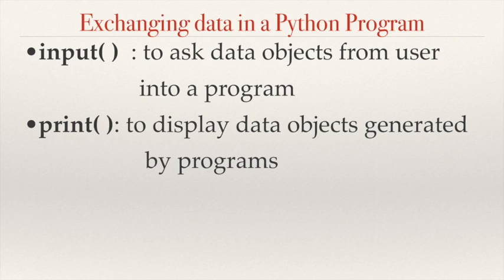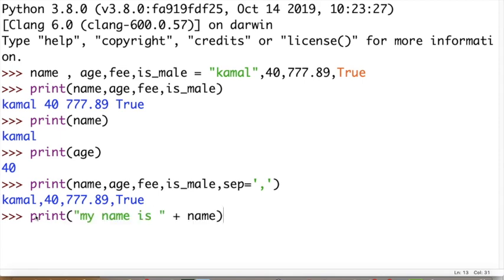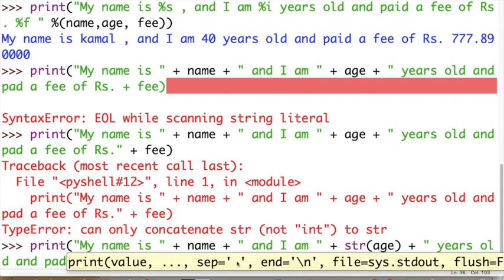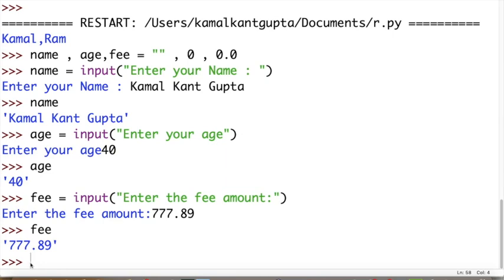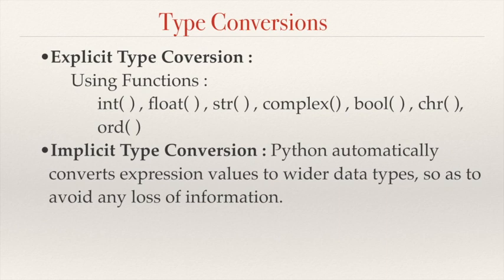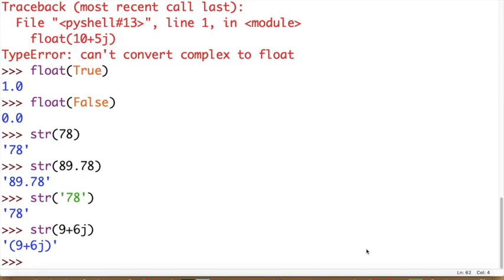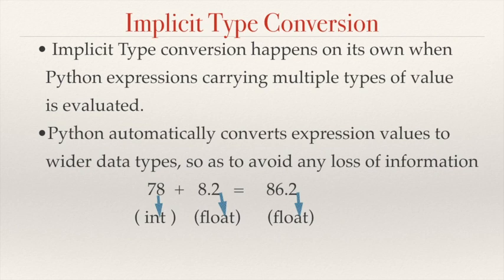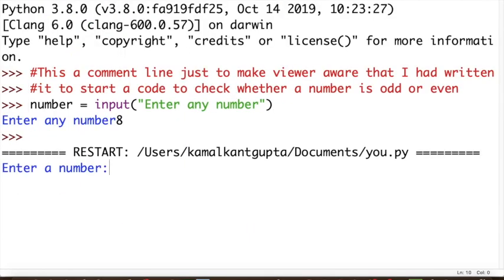Python Revision Tour - Session-3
In this class we will discuss about how a Python program input and output data from and to the user. We will learn in great detail about different types of Type conversions which python offers to maintain data compatibility and consistency. Finally we will see how comments are being created in a Python Program.
I would request viewers to visit the previous two sessions on the current topic.
Any Query or Question may be raised on our Kaizala Group.